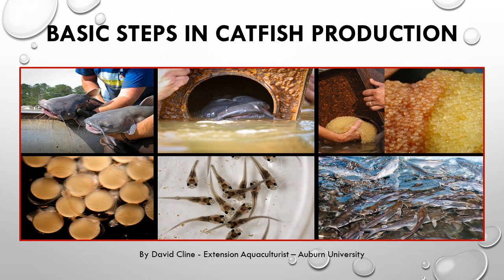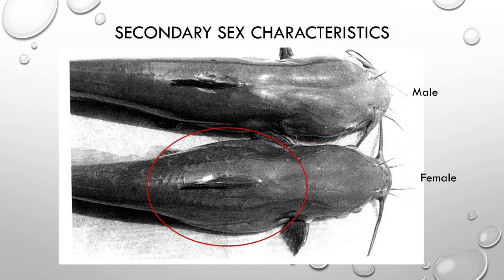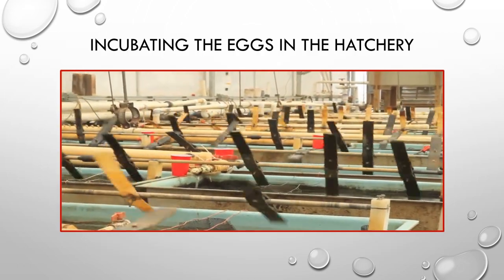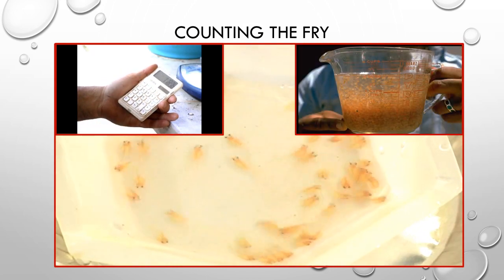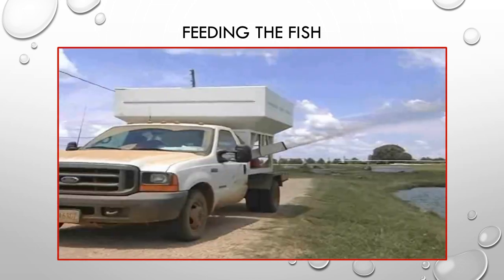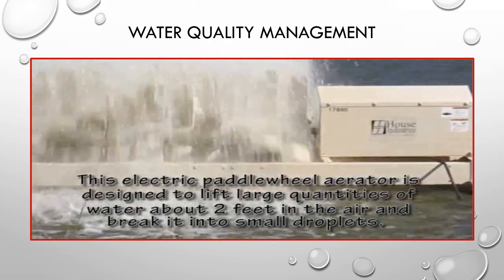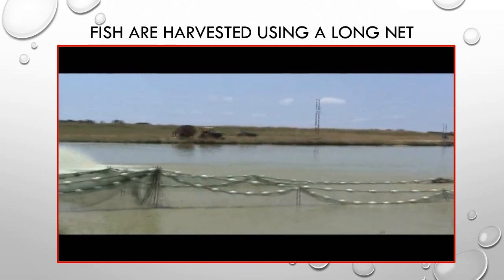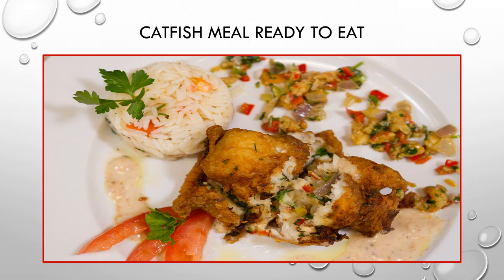Aquaculture 101 - Basic Steps in Chanel Catfish Production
This video describes the aquaculture process using the channel catfish as an example.